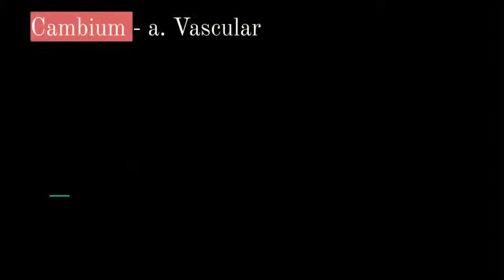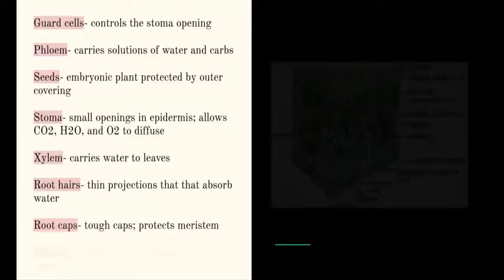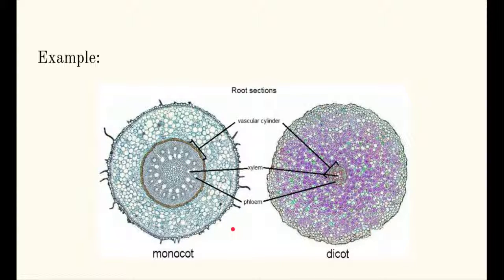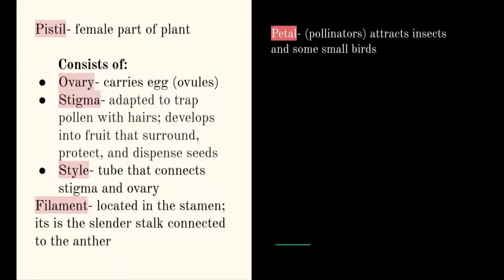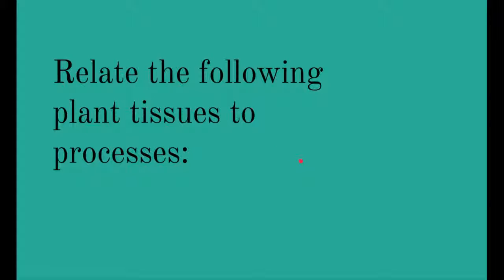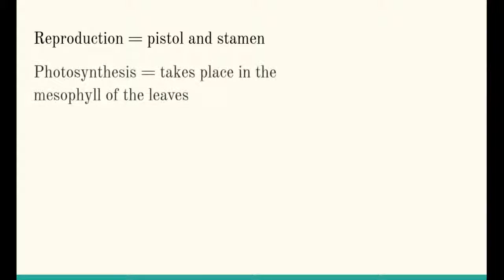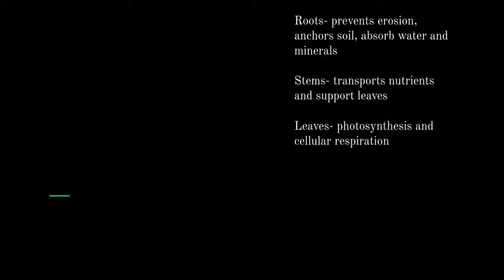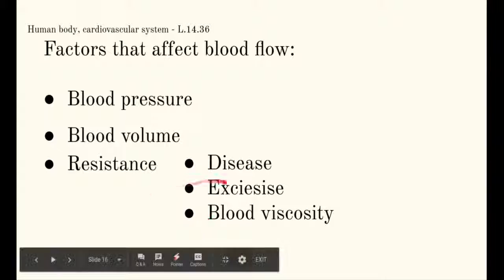Biology EOC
Hello Everyone!
Teacher: Ms Youngblood
Creator: Leen AbuAmmour ( Program Director)